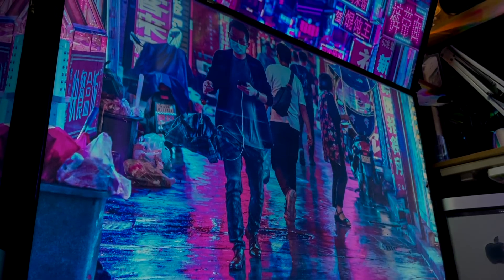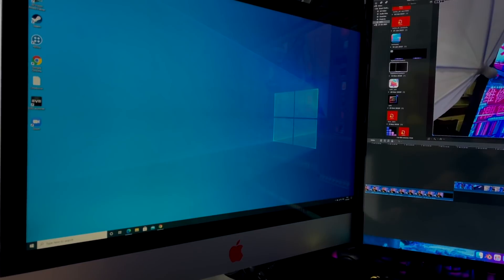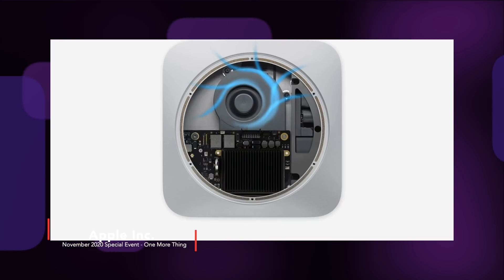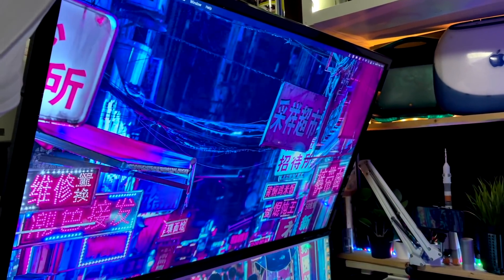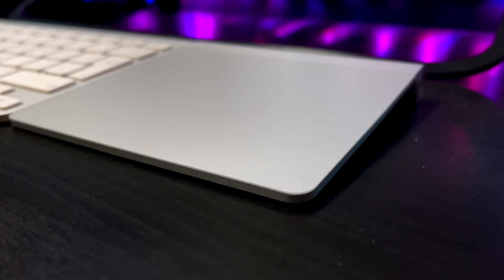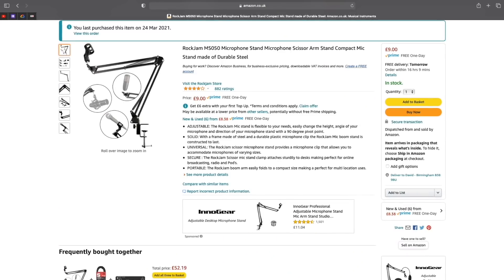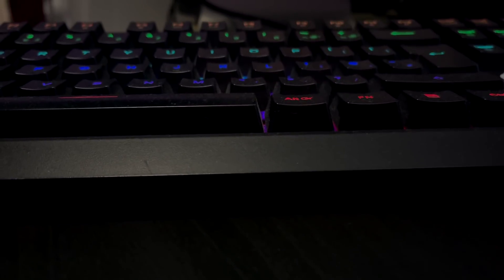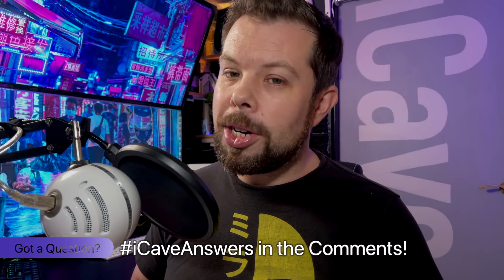INSANE Dual 40" M1 Mac mini for LESS than a MacBook AIR? Apple Silicon Desk Setup Tour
The setup that runs my whole YouTube channel behind me cost about half what the 27” iMac it replaced did - £998. That’s LESS than the price of a brand new MacBook Air, and its also faster. So would you like to know how? Let’s get into it.

So lets start off with the heart of the desk setup - Mac mini M1. I went for the base model, simply as I was expecting that I’d be looking to replace it with an M1X iMac as and when they arrive, though I’m not so sure any more. I may have been spoiled by the sheer screen real-estate that this setup offers!

The M1 Mac mini is an absolute beast of a machine for my needs, and was bought to replace my 2013 27” iMac that is now on the side of the desk with Boot Camp installed, though honestly I use it very rarely, just a handful of older games.
So the price paid for this Mac mini? £624. Retail is £699, but my wife bought it for me as a student (thank you for doing a Masters degree Jo!) so there was a very helpful saving here. Now, you may or may not be a student, but there is certainly be money to be saved on the Mac mini, for example at the time of writing you can grab the same model from Amazon at £648.45. or used on Amazon from 603.06, which is an insane value.

I think enough has been said about the awesome performance of the M1, and I have to say that I was slightly affected by buyers remorse when I got mine as some of the big advantages are in efficiency and battery life, and the MacBook Pro and Air also come with great keyboards, displays and trackpads in their price… but that has vanished quickly as an issue for me.

The M1 Mac mini actually gives you the most flexibility in your setup and has the absolute best performance you can get from the M1 chip. It has a real cooling system so it NEVER throttles, and I’ve never even heard the fan, though when doing 45 minute renders in Blender with everything running at 100%, you could just about feel a warm, light breeze at the back. Nothing you could hear though. The vintage PowerMac G4 Cube is not included in the build price, sorry!

Displays

So moving on to the displays, which after the Mac mini itself have to be the main attraction I guess, the main display at the bottom is a JVC 4K Android TV, running at native resolution over HDMI to USB-C cable. Because its so big at 40”, there’s no need to use the Mac’s built in scaling to smooth the display and instead I use it to fit more content on the display. In the past I’ve run 2-3 displays when using the iMac, typically the iMac itself being the primary display with a couple of 1080p panels either side, but knowing that wasn’t a practical option with the Mini, I knew I wanted a 4K TV, and I picked this one up a month after the Mac. The colour is absolutely fine for me, though there are occasions where websites for some reason certain greys don’t like to play nicely with the screen and you get dancing pixels. 9to5mac.com is a big culprit here! Anyway, this screen ran me £249, bringing our running total to £873.

The top display was a nice win for me and I actually bought a while ago used from eBay for £40. Only 1080p here, but because its up high I generally use it for viewing media like YouTube while I’m working on the main display, and its perfect for this. I also keep twitter up there sometimes, or finder windows while I’m editing so I can grab what I need for Final Cut Pro. Its a Bush TV, and while the bottom bezel is a bit chunky it sits behind the main display out of sight anyway. This one’s connected directly via regular HDMI cable to the Mac mini’s HDMI port.

Audio
Quite a while ago I bought myself Harmon Kardon Sound Sticks - in fact I managed to get hold of two sets on eBay, one gen one and one gen 2 in a single lot as for repair, for about £40.
So that brings our price, neatly to £998. Less than the price of an M1 MacBook Air, and I think you’ll agree, probably quite a lot more system for your money. I have to admit though, it is less portable.